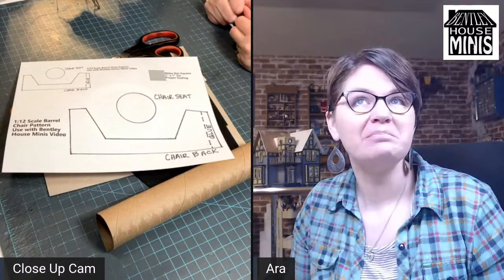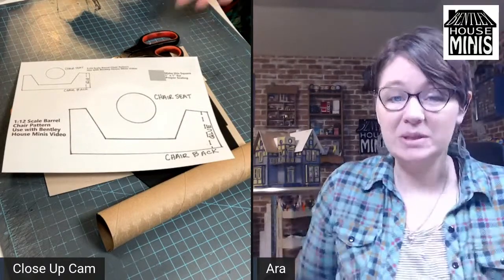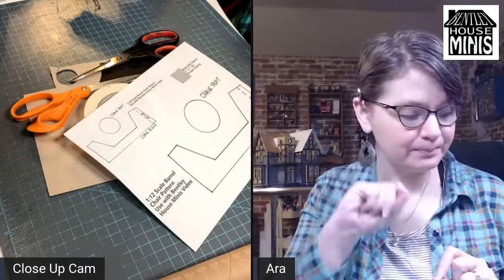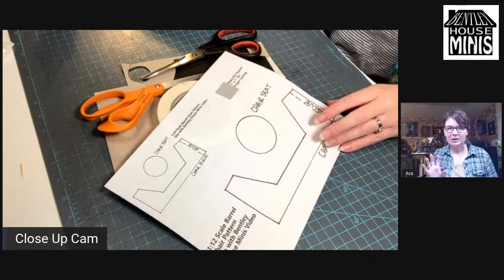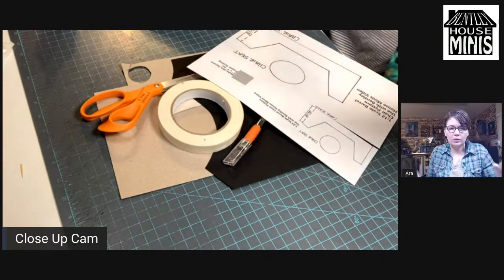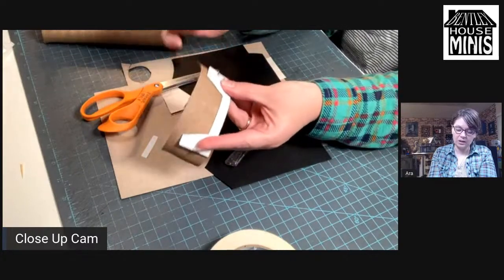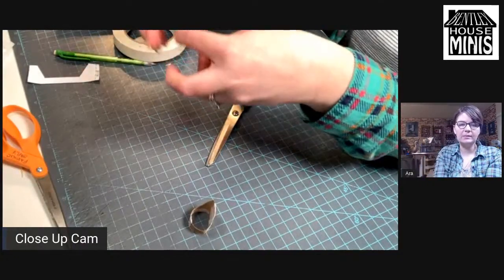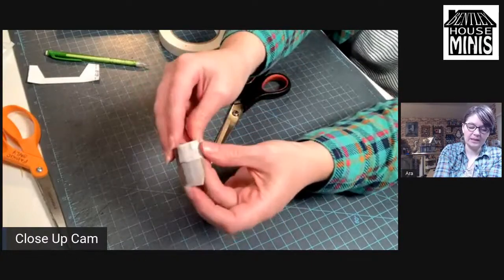Making 1970s Barrel Chairs for the Fairfield Dollhouse! (Live Stream 45)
Well I ended up pulling a muscle in my back this week so I am going to do something in the Live Stream where I can sit down.  Probably furniture... what do you think about making some 70's barrel chairs??  We can try it out together!

General info on this project:
This is a dollhouse kit from Greenleaf called 'The Fairfield'.
This project is 1:24​ scale.
The skeleton residents are from a brand called 'Pose Skeleton'

Masking Tape
Fiskars Craft Knife
Easy Cutter

00:00 Intro
02:31 Patterns
07:57 Paper Towel Roll
14:05 Glue
16:41 Tape
20:12 Cut Slots
28:26 Bottom of the Barrel
32:49 Barrel Seat
43:33 Barrel Slats
52:24 Finished Slats
55:26 Chair Legs
1:11:00 Easy Cutter Operation
1:15:16 Paint it BROWN
1:19:33 Fabric Choices
1:23:51 Barrel Straps
1:27:47 Start Upholstery
1:33:16 Seat Upholstery
1:44:42 Back Upholstery
1:52:42 Adjusting Upholstery
1:56:29 Wrap Up

To get weekly updates about my videos and store items be sure to sign up for my email here: